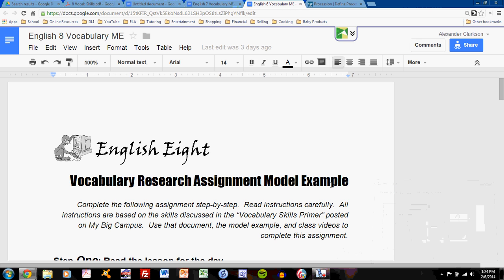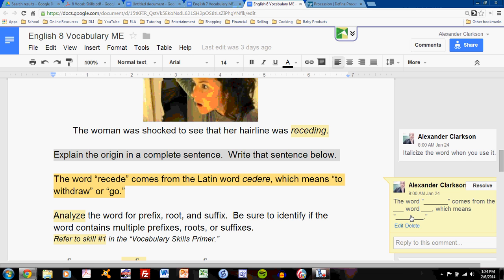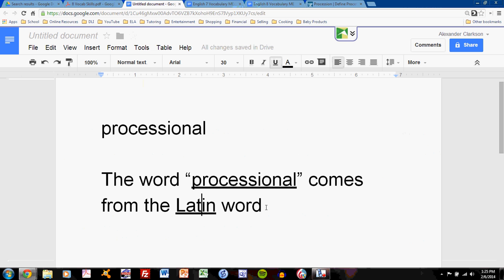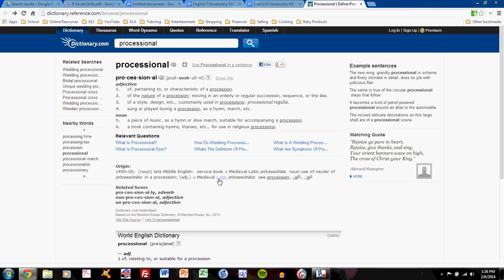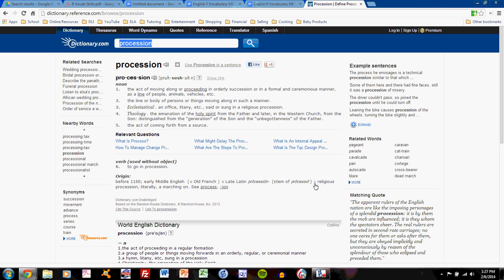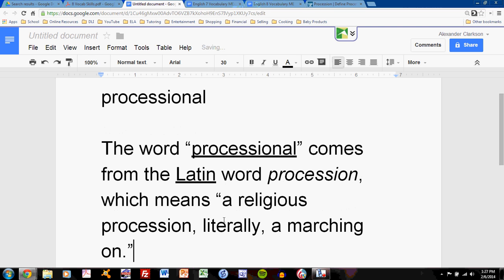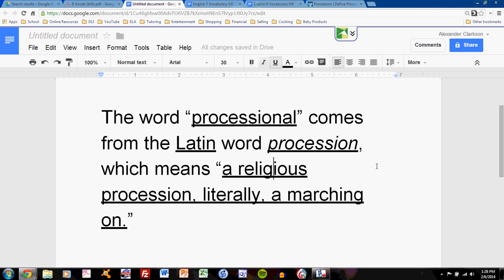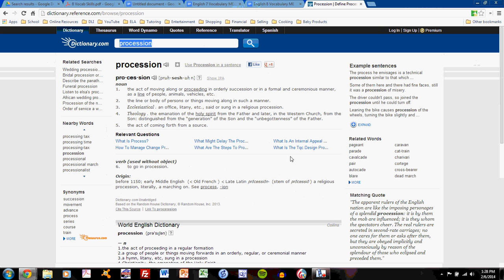Vocabulary Origin Statement Tutorial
This short tutorial provides a supplemental example for the origin statement task in English 7 and English 8.  It was recorded in semester two of 2014.